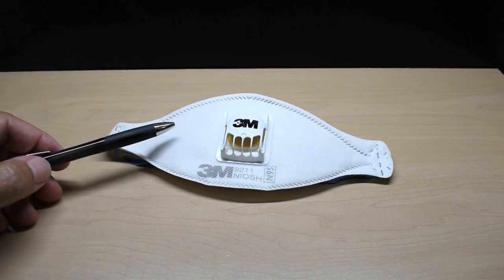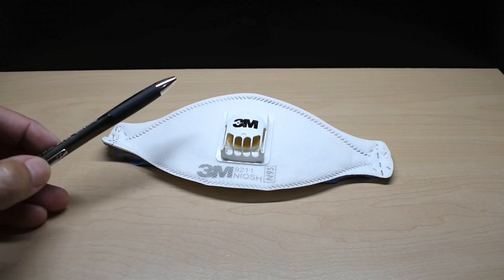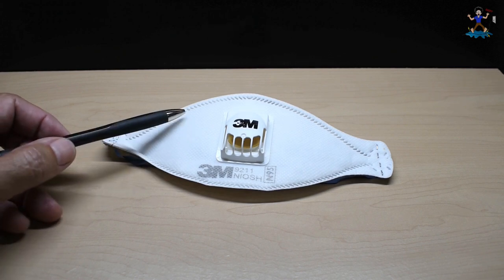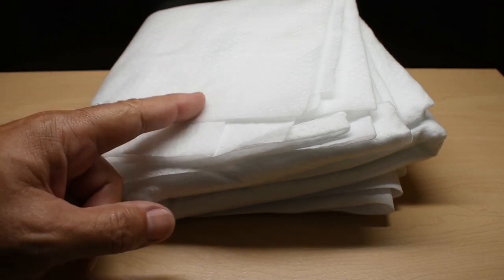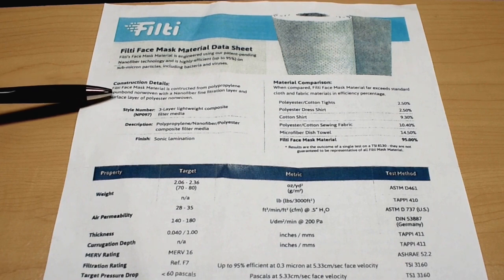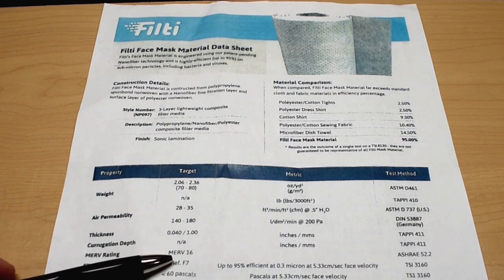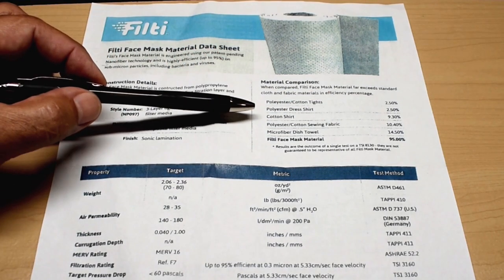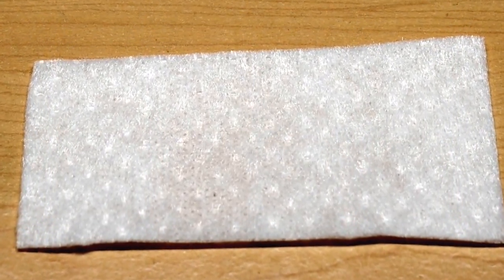DIY N95 Mask Nano Fiber Material! (Electrostatic Free)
If you need to make your own N95 type mask for protection against dust, pollen, bacteria, or viruses, then this electrostatic free polypropylene meltblown replacement nanofiber material is ideal. Enjoy the video! Stay safe

(This channel DOES NOT profit from the sale of this product)